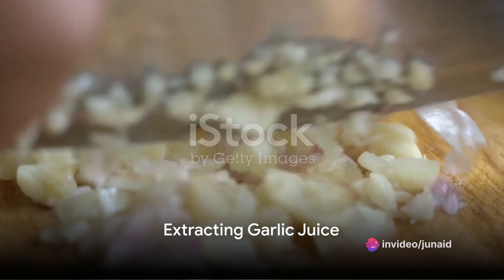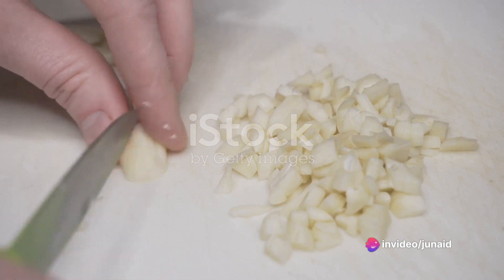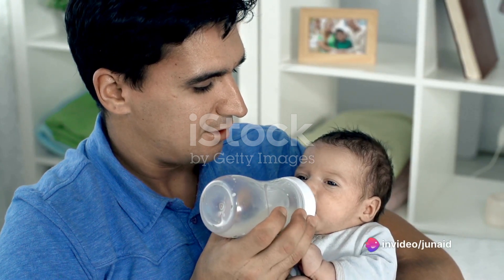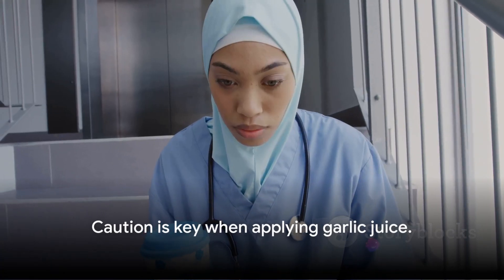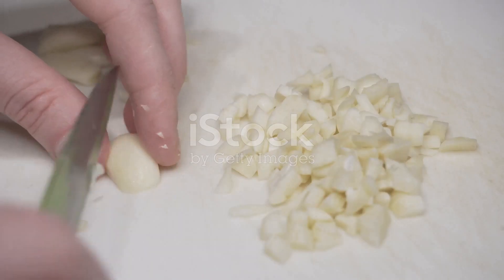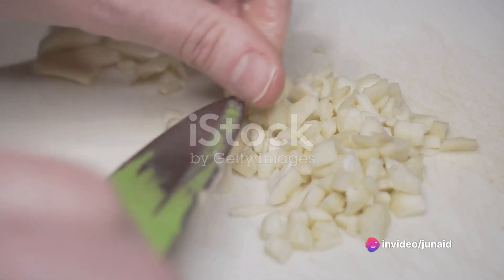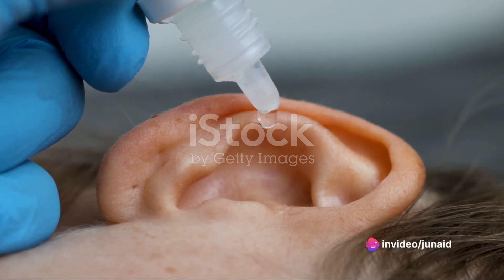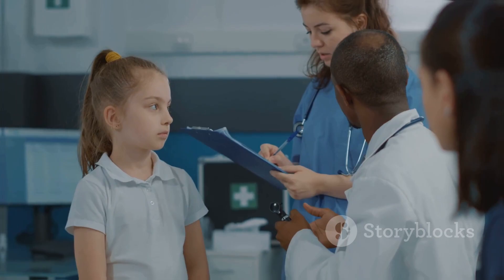Garlic Juice: An Ear Infection Remedy?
Video Description:
In this eye-opening video, we delve deep into the debate surrounding the claim that garlic juice might just be the secret remedy for relieving ear infection pain. Join us as we discuss the potential benefits, backed by scientific research, behind this natural remedy. But remember, always consult a healthcare professional before attempting any home remedies. Let's spread the knowledge together!

OUTLINE:

00:00:00 Introduction to Garlic as a Home Remedy for Ear Infections
00:00:19 Extracting Garlic Juice
00:00:35 Applying Garlic Juice to the Ear
00:01:01 Using Garlic Juice for Ear Infections
00:01:20 Summary and Conclusion